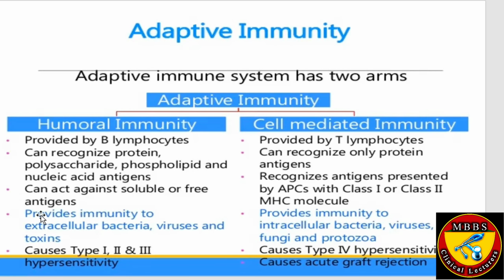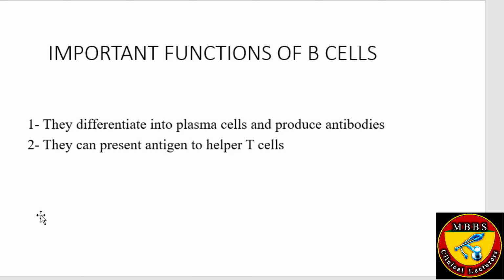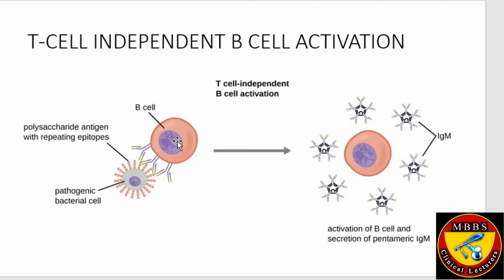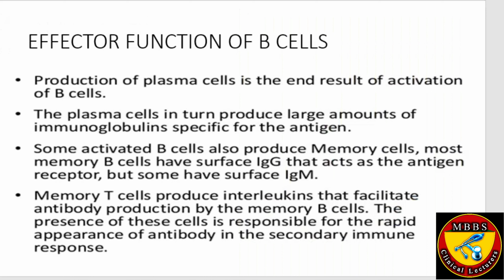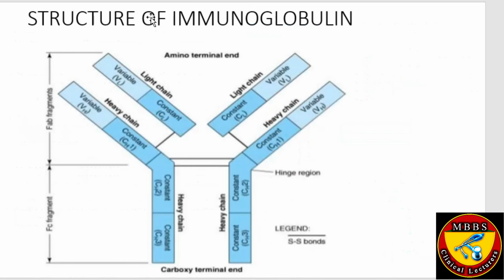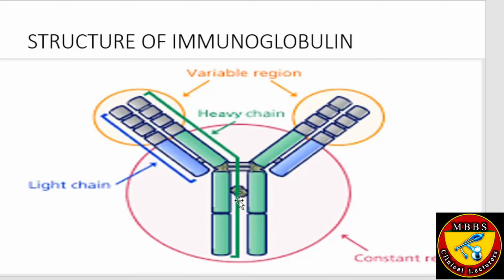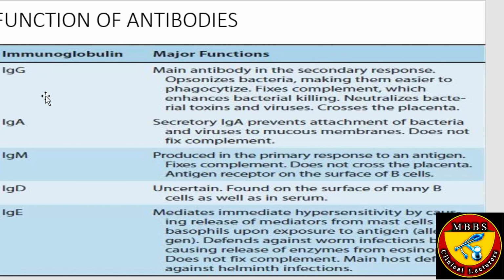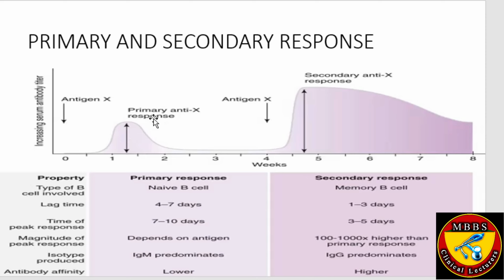Adaptive Immunity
Adaptive immunity, also known as acquired immunity, is a specialized immune response that is tailored to recognize and combat specific pathogens or foreign substances (antigens) the body encounters. Unlike innate immunity, which provides a general defense against pathogens, adaptive immunity is more precise and involves a memory component, allowing for quicker and more effective responses upon subsequent exposures to the same pathogen.

Here are key descriptions of adaptive immunity:

1. Specificity:
Adaptive immunity is highly specific to the pathogen or antigen that triggers the immune response. It involves recognizing unique molecules on the surface of pathogens called antigens. The immune system produces tailored responses based on the specific characteristics of these antigens.

2. Activation of Lymphocytes:
The main players in adaptive immunity are T cells (T lymphocytes) and B cells (B lymphocytes), which are types of white blood cells. These cells are activated by the recognition of specific antigens.

B cells produce antibodies (immunoglobulins) that bind to antigens, neutralize them, or mark them for destruction by other immune cells.

T cells come in two main types: Helper T cells (CD4+) coordinate the immune response, and Cytotoxic T cells (CD8+) directly kill infected cells.

3. Memory Response:
A hallmark of adaptive immunity is the development of immunological memory. After an initial exposure to a pathogen, memory cells (both B cells and T cells) are formed. These memory cells "remember" the pathogen and allow the immune system to respond more rapidly and effectively if the pathogen is encountered again in the future.

4. Primary and Secondary Immune Responses:
The primary immune response occurs when the body is first exposed to a new pathogen. It is slower, as the immune system must first identify and react to the antigen.

The secondary immune response is faster and stronger, thanks to the presence of memory cells generated during the primary response.

5. Humoral Immunity:
This aspect of adaptive immunity involves B cells and the antibodies they produce. The antibodies circulate in the blood and lymph, binding to pathogens and neutralizing them or marking them for destruction by other immune cells.

6. Cell-Mediated Immunity:
T cells are responsible for cell-mediated immunity, where the immune response targets infected cells or cancerous cells. Cytotoxic T cells can destroy infected or abnormal cells directly, while Helper T cells assist in coordinating the overall immune response.

7. Clonal Selection and Expansion:
When a B or T cell encounters an antigen that matches its receptor, it undergoes clonal selection and rapidly divides (clonal expansion). This generates many identical copies of the activated lymphocyte, which can more efficiently target the pathogen.

8. Antigen Presentation:
Antigens are often processed and presented to T cells by other immune cells like dendritic cells or macrophages. This helps to activate T cells and initiate a specific immune response.

9. Tolerance:
Adaptive immunity must distinguish between harmful invaders and the body’s own cells. The immune system is trained to avoid attacking the body’s own tissues, a process known as immune tolerance. When this tolerance breaks down, autoimmune diseases can occur.

10. Adaptive vs. Innate Immunity:
Unlike innate immunity, which provides a quick but non-specific response, adaptive immunity develops more slowly but is highly targeted and capable of long-lasting protection. Innate immunity provides the initial defense against pathogens, while adaptive immunity builds a more precise and stronger response.